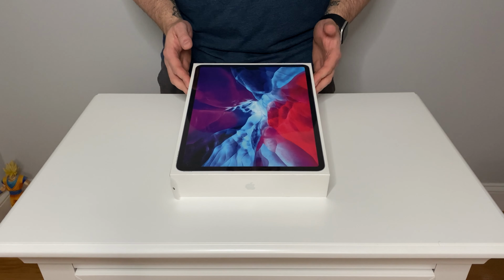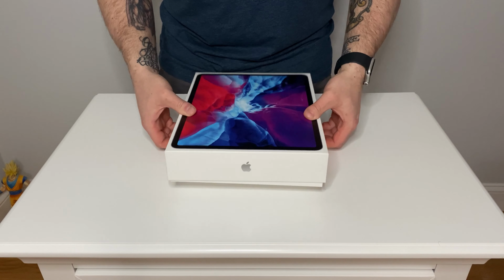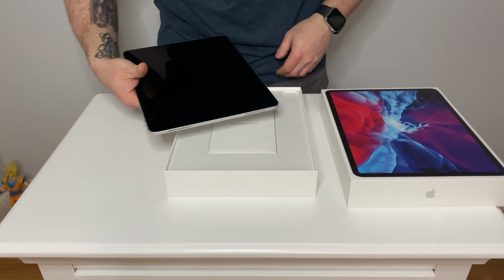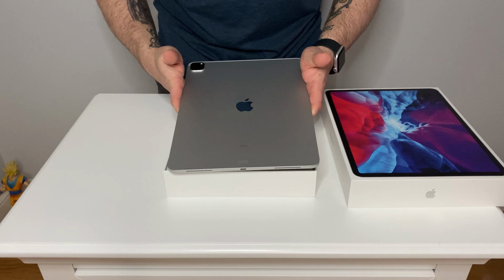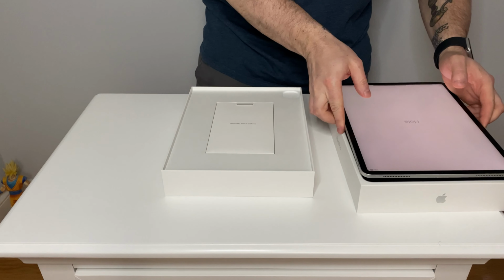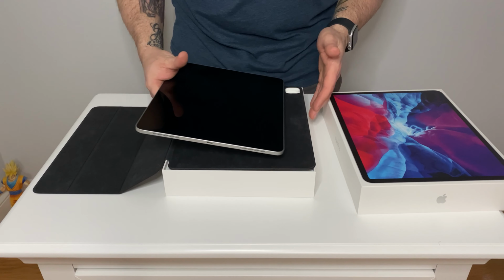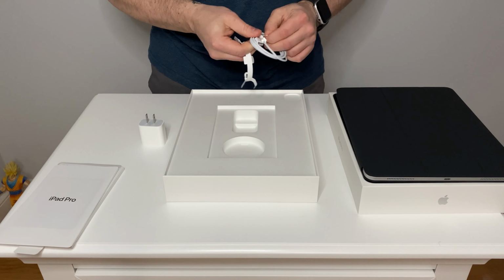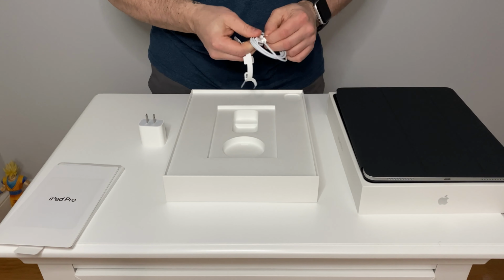iPad Pro 2020 unboxing!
Unboxing the 2020 IPad Pro